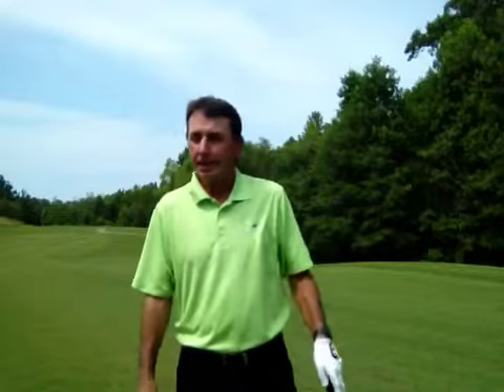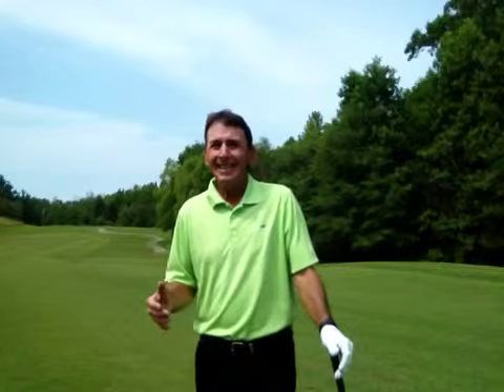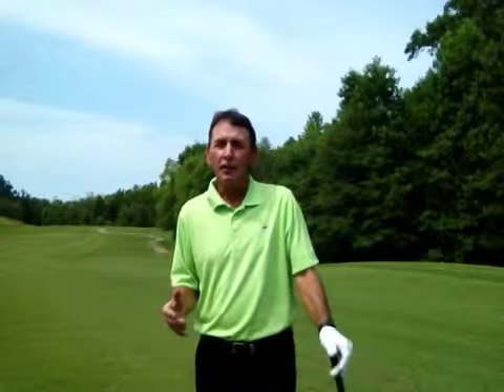Welcome to TGM Golf and The R3 Approach!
Improving at 'The Game' of Golf